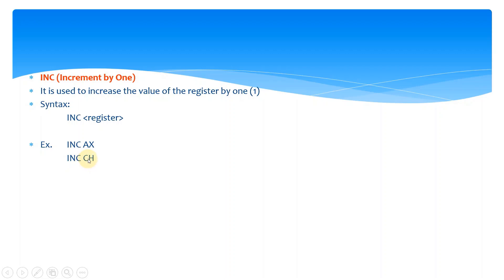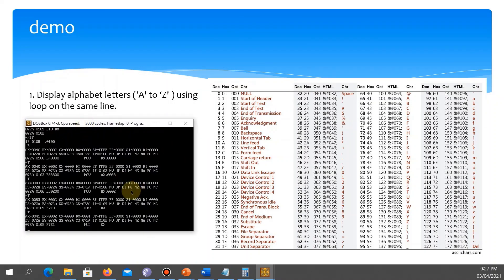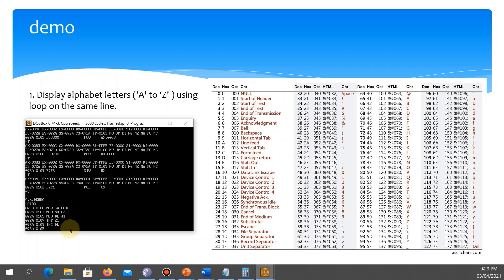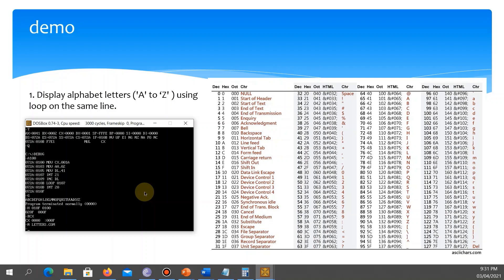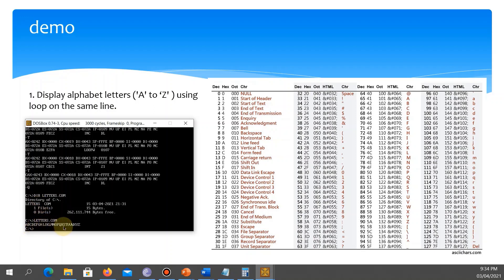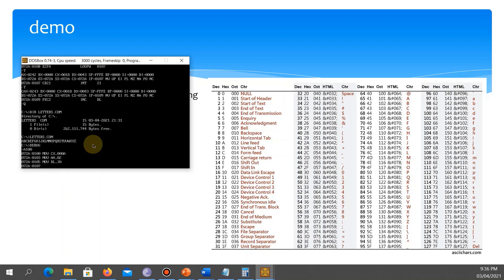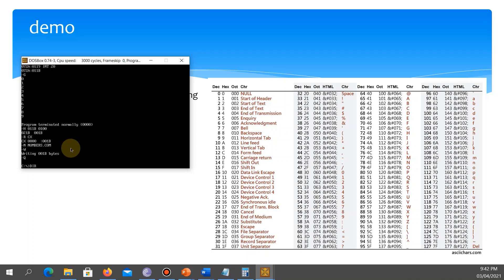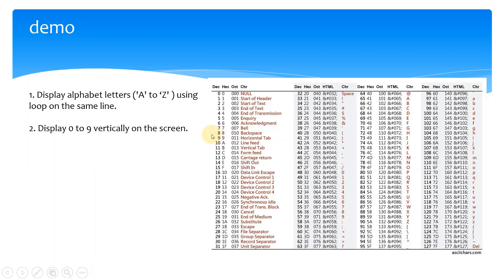ASM IncDecLoop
This video covers discussion and demonstration of Increment, Decrement, and Loop assembly language instructions.